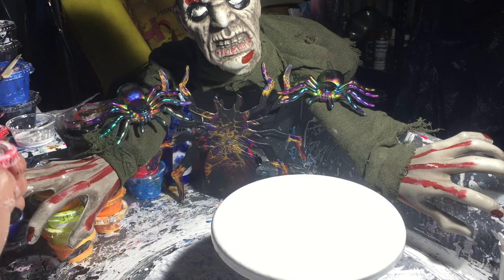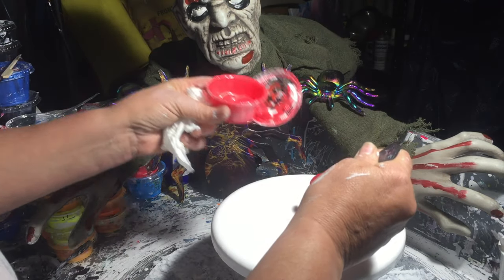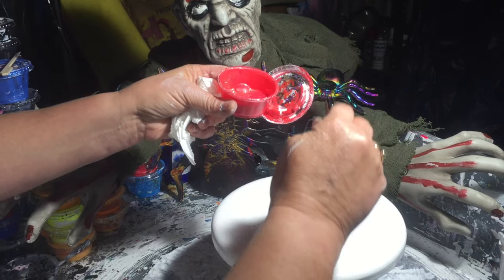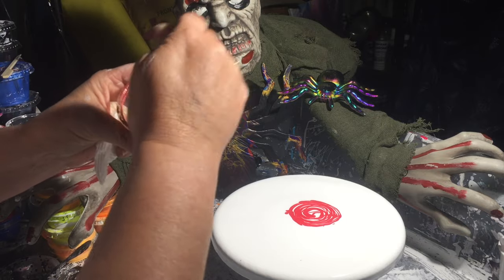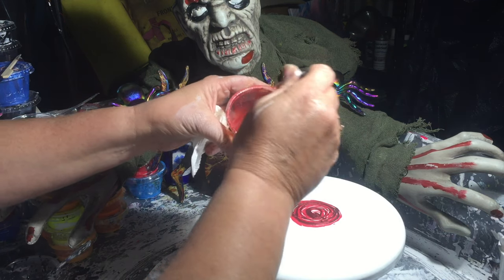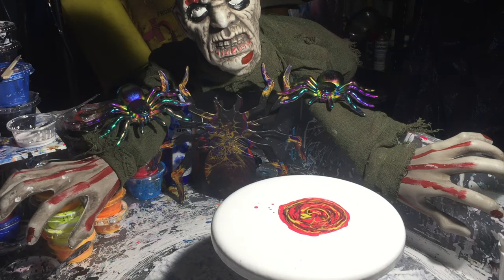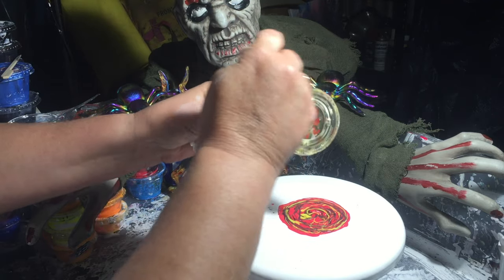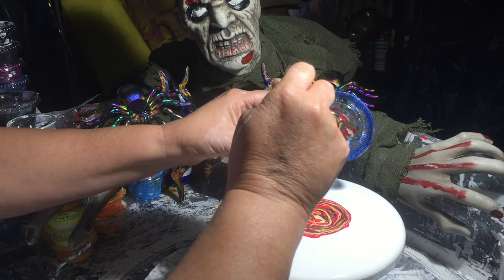#121 The acrylic ghost train halloween special with bubbles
In this Acrylic fluid art video we have a load of fun with our halloween special   👍

Hey everyone!! Here is the order and Links for our Collaboration on The Acrylic Ghost Train tomorrow!! It's going to be a scary good time you dont want to miss!! We have an amazing line up of incredibly talented artists and we hope you can all join us in the live chats!! Hope to see you there!! 👻🎃👻🧙‍♀️🧹🦇🧛‍♂️

Lance Travis

And all our Members  in our Facebook Group The Acrylic Crazy Train